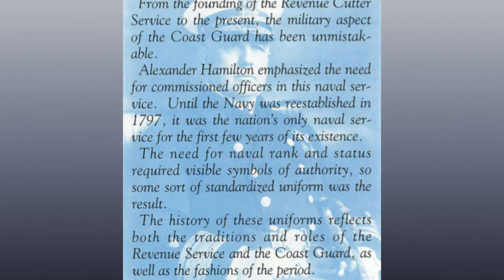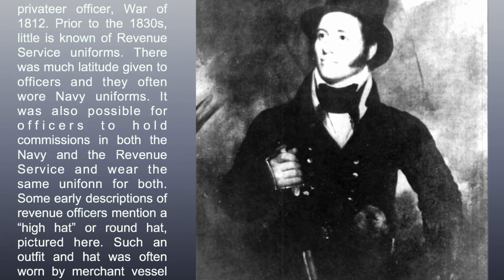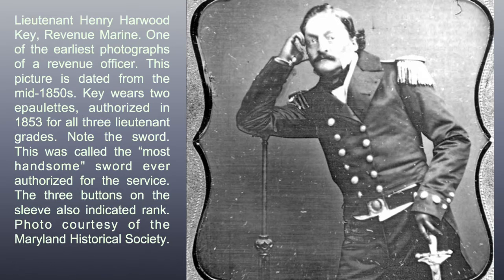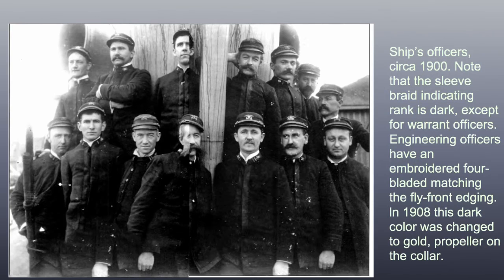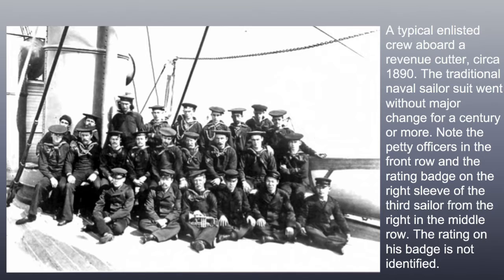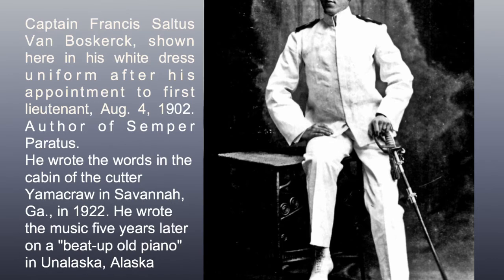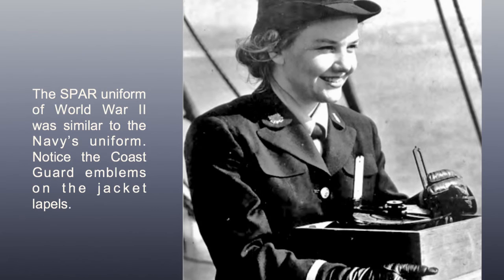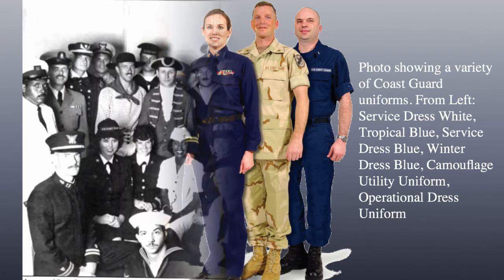Uniforms Through the Years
Uniforms of the US Revenue Cutter Service and US Coast Guard  as hey evolved thtough the years.